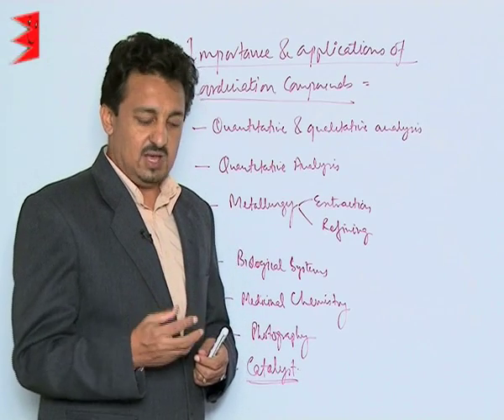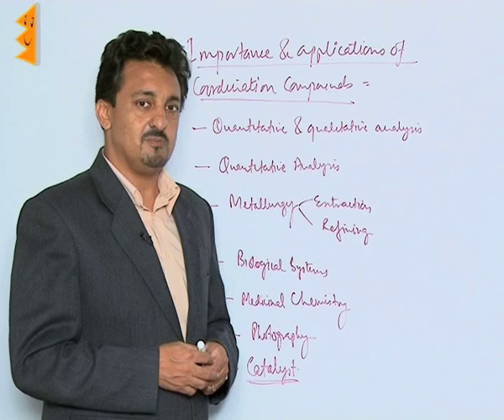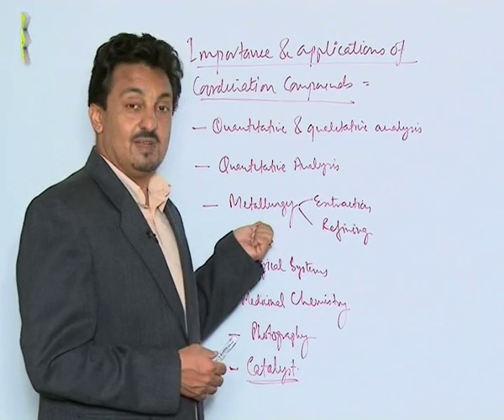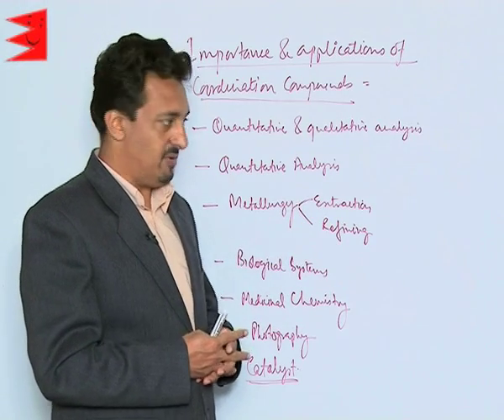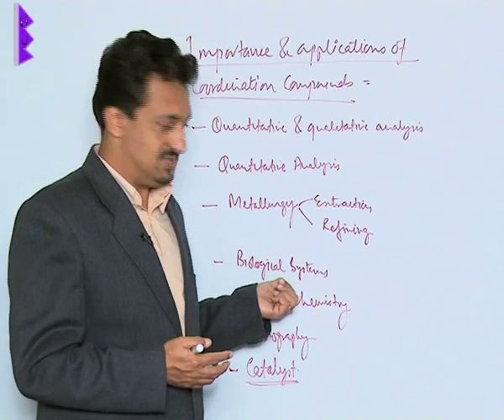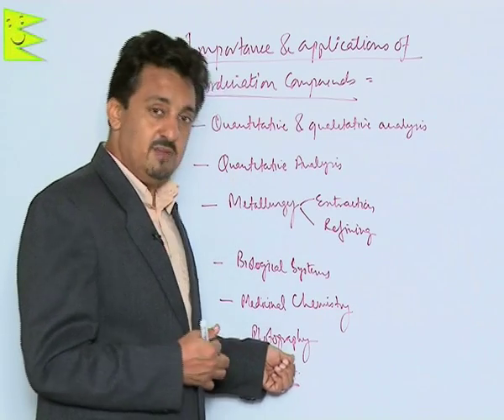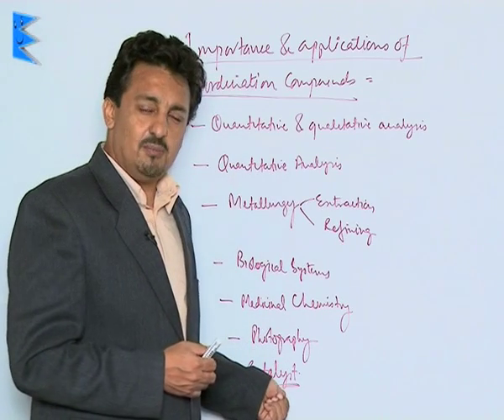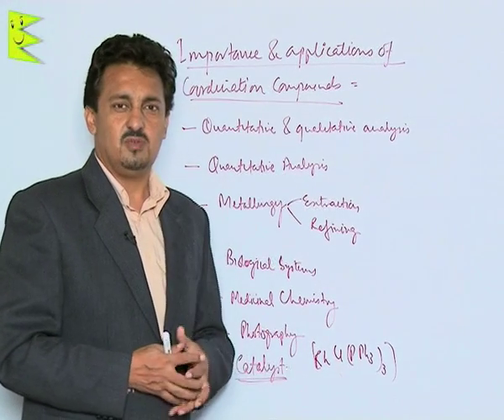CBSE Class 12 Chemistry Coordination Compounds Importance & Applications of Coordination |Extraminds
Topic: Importance & Applications of Coordination Compounds
Extraminds